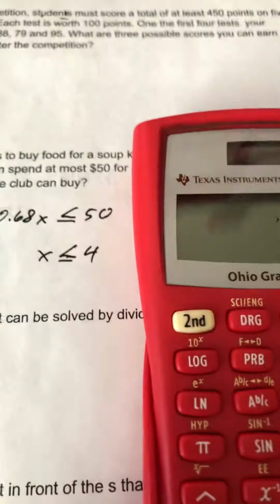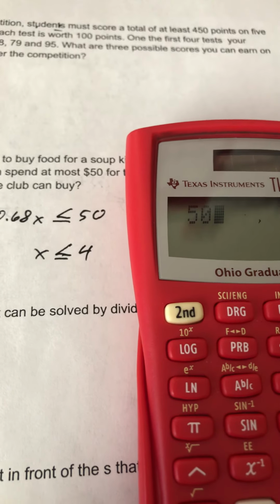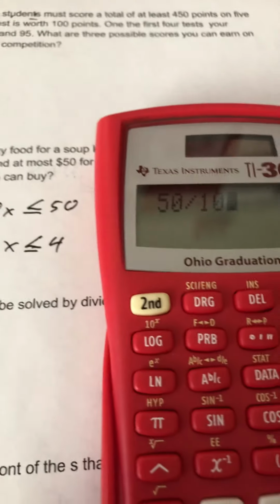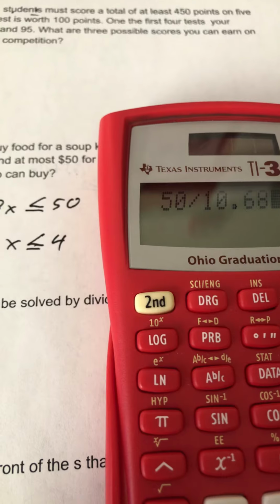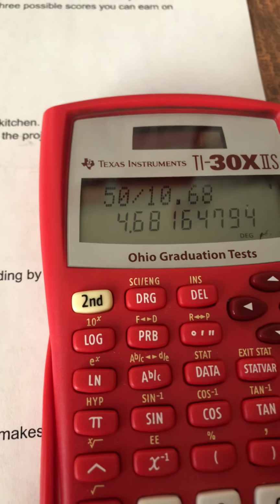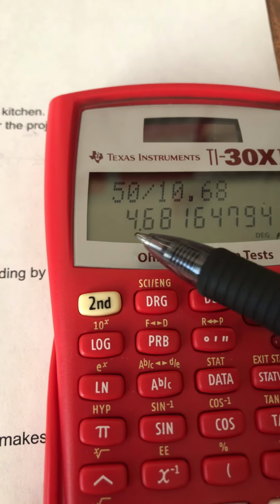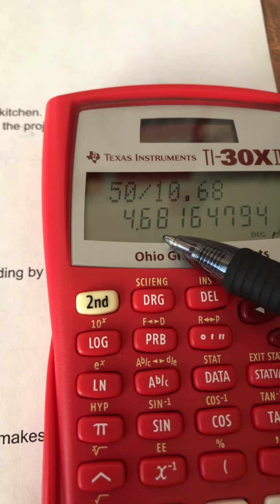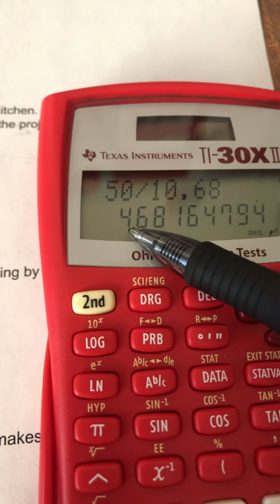November 6, 2020